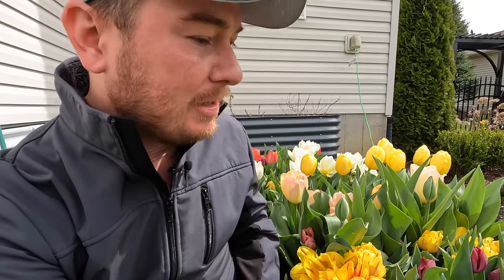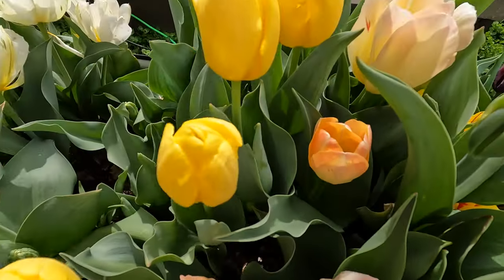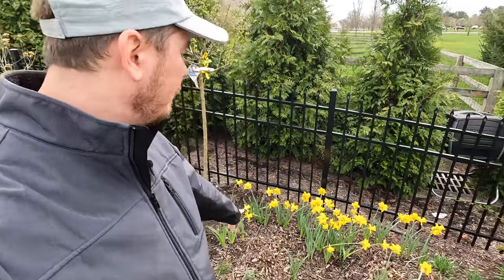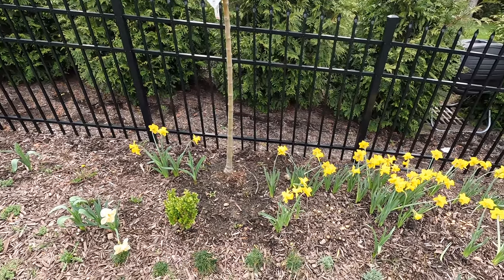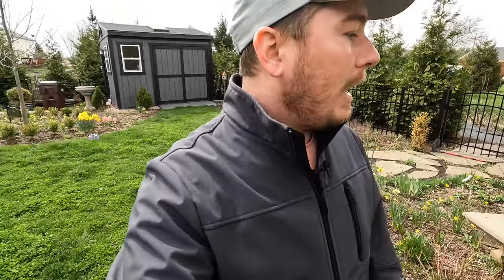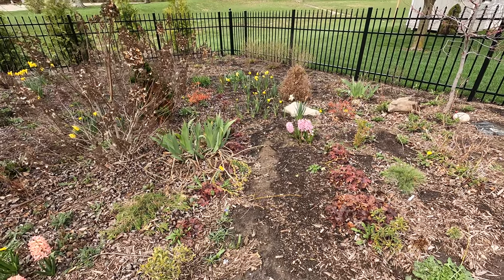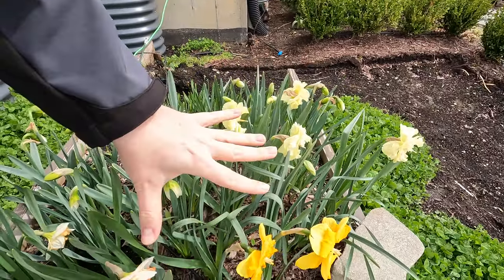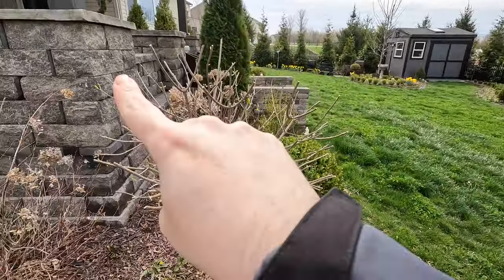I've Never Seen This So Early in the Garden | The Southerner's Northern Garden